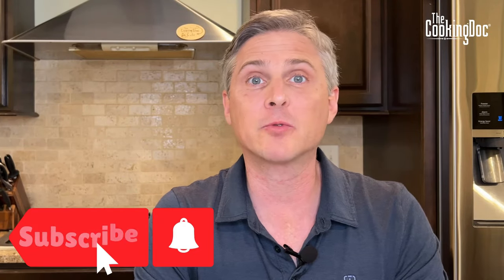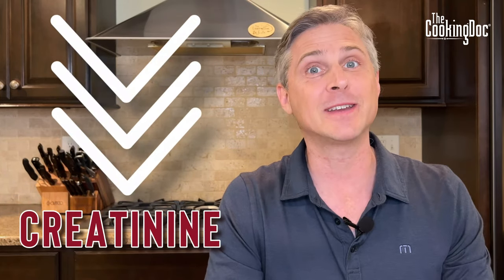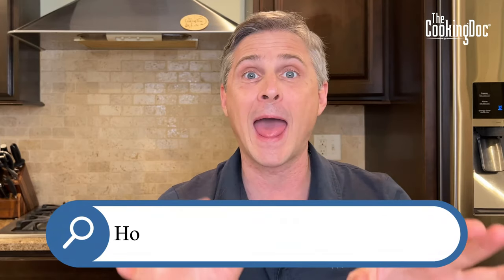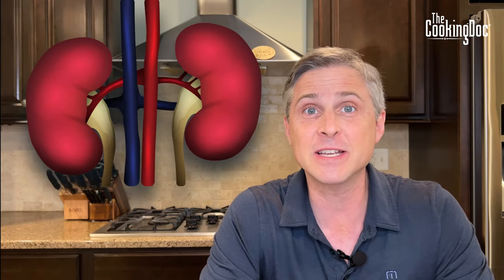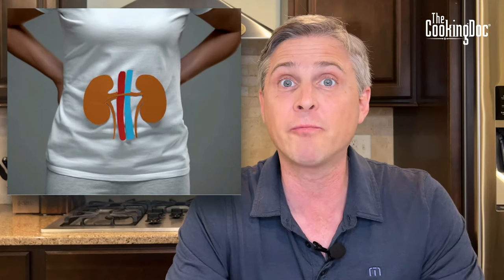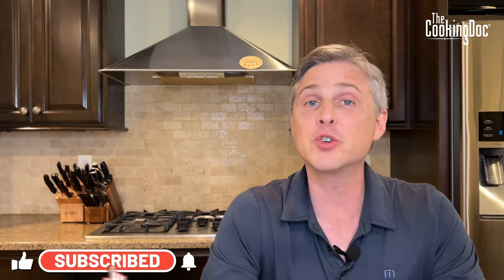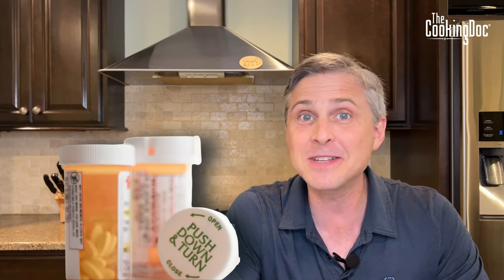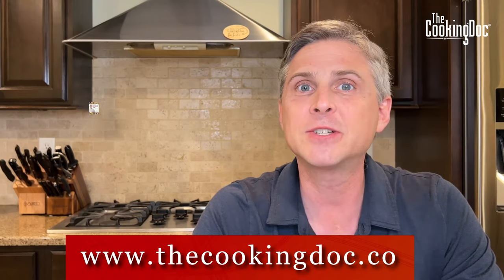What Foods will Lower Your Creatinine and increase your GFR? | The Cooking Doc®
Today I am going to cover one of the most popular questions I get from people that comment on my videos or when patients visit me at the office - "What foods can I eat to help lower my creatinine?".

The goal with anyone with chronic kidney disease is to improve or maintain kidney function. That is measured from Creatinine levels or Glomerular Filtration Rate (aka GFR) in a routine blood test. With kidney disease the goal is to keep creatinine lower, which means the kidneys are filtering better, and their GFR higher.

In this week's video we are going to talk about if there is any food, drink or trick you can do to help lower your creatinine. You may have heard that red pepper, cabbage, berries or even nettle tea can help do this. Or maybe you have heard eating lots of red meat can help do this. We are going to discuss all this and more.

Content Chapters:
00:00 - Introduction
00:33 - Kidney Disease, Creatinine & GFR
01:11 - Google Searching Foods that Lower Creatinine
02:04 - Truth Bombs and Kidney Function
04:44 - My Tips to Lower Creatinine
05:35 - Foods that can impact Creatinine
06:23 - Water and Creatinine
06:58 - Conclusion

New Book Available: The Cooking Doc's Kidney-Healthy Cooking.

Working as a kidney doctor, I found that my patients were often unaware of just how important diet and lifestyle were and how often they felt unsupported by generic advice to “eat healthy”.

The home cook in me hated hearing this, so I set out to find a better way. I began to combine my medical training and love of food, making videos of simple recipes that were based on science and packed with flavor. Instead of just saying “eat healthy” to my patients, I could give them the resources they needed to make a real difference in their health.

Kidney doctor, passionate home cook, and YouTube sensation Dr Blake Shusterman empowers people to proactively manage their health by stepping into the kitchen. The author of several cookbooks with over 100,000 YouTube subscribers, The Cooking Doc®  believes anyone, at any age can transform their health with small changes that make a big difference. Based on science and packed with flavor, Dr. Blake’s simple recipes have inspired home cooks everywhere to change their diet, retrain their taste buds, and transform their health.